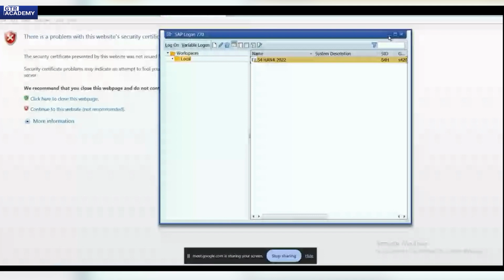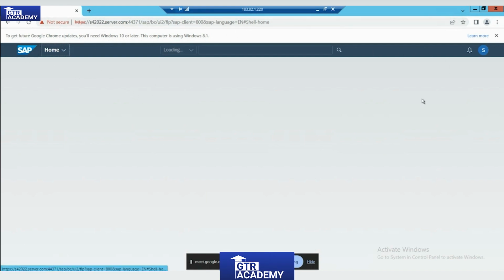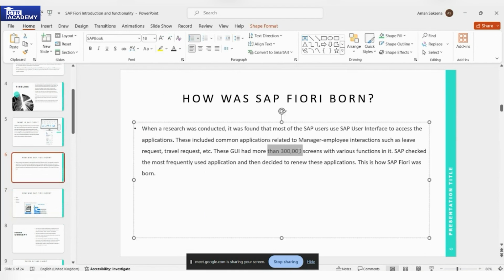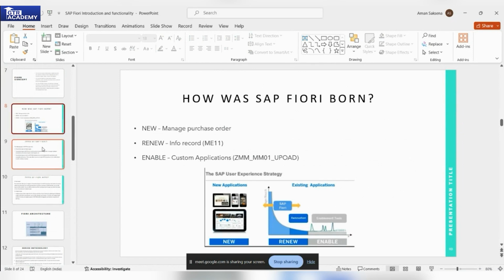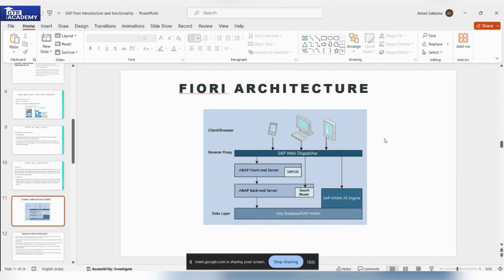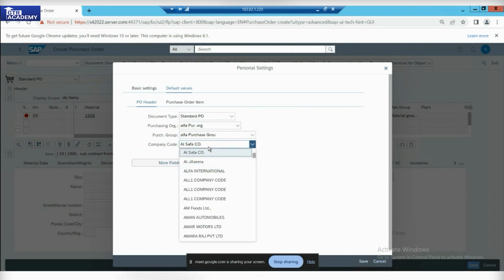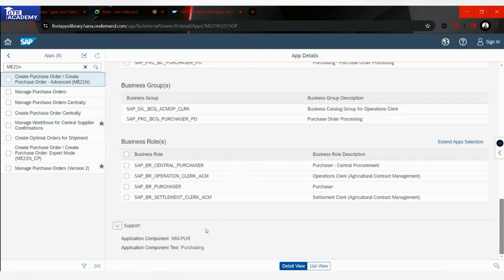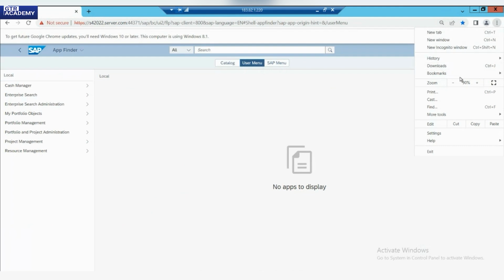Session 43 Introduction to SAP Fiori